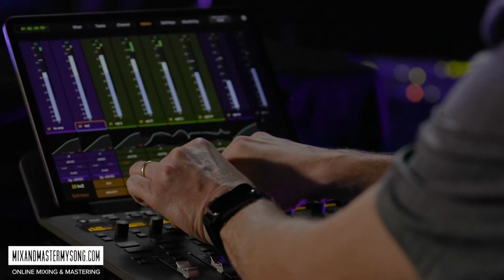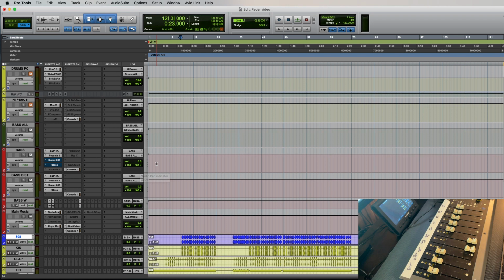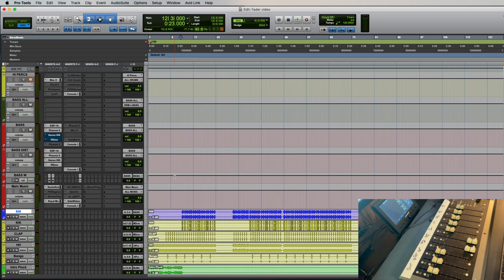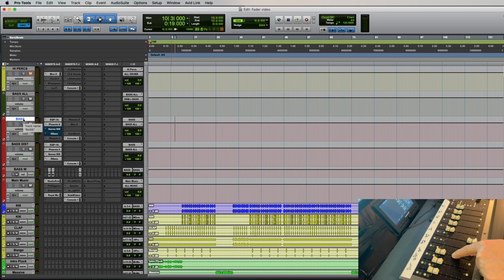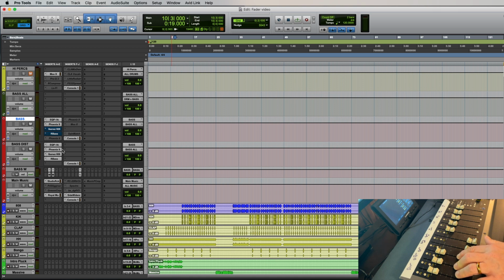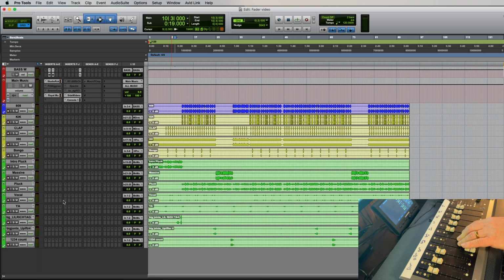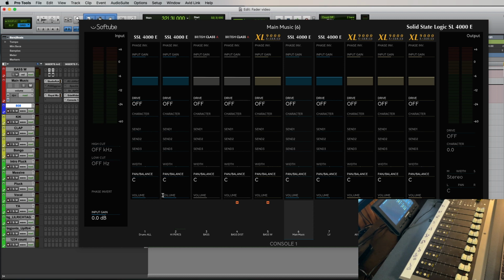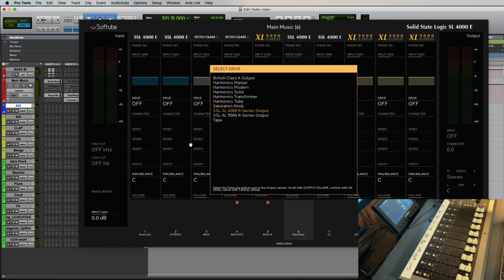Is Softube Console 1 Fader The Best best fader controller?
I have tried many different fader controllers. Today I show you how Softube Console 1 Fader is the best fader controller for my Pro Tools workflow.